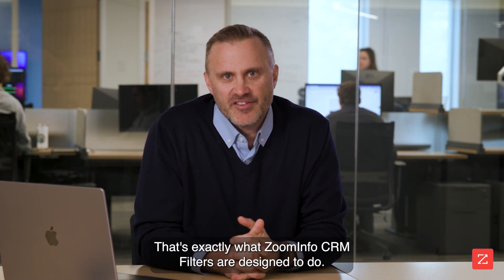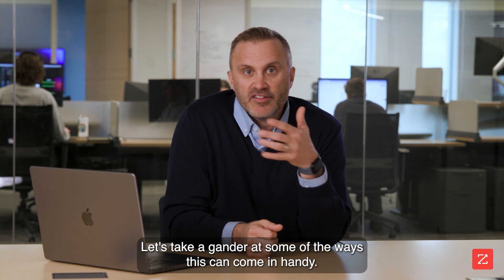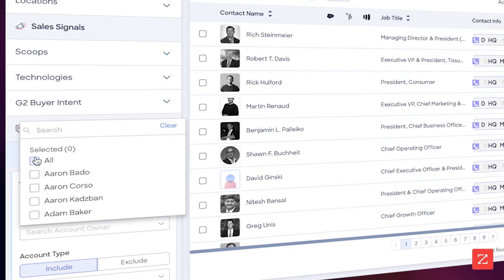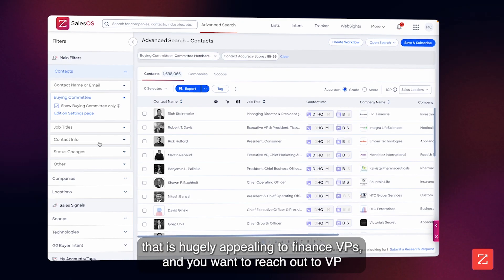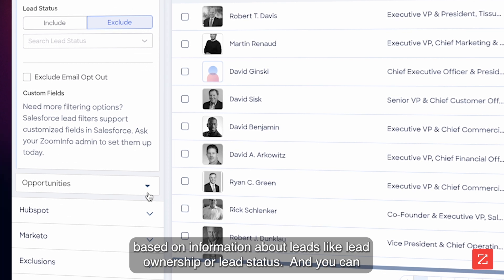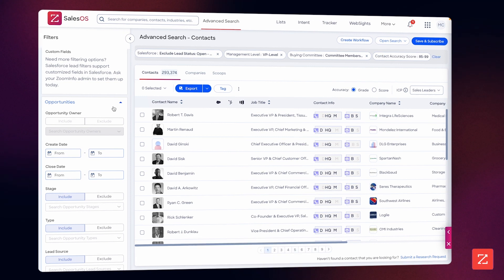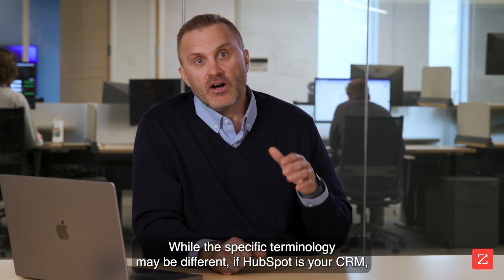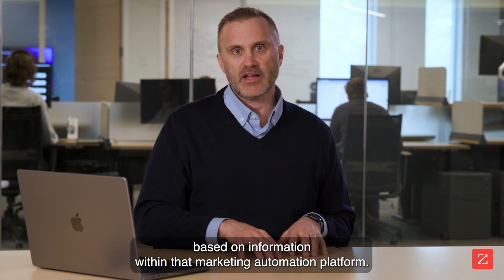ZoomInfo + CRM Integration: Create Perfect Contact Lists in Salesforce & HubSpot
🎯 Unlock the power of ZoomInfo's CRM filters to create precise contact & company lists! Learn how to seamlessly integrate Salesforce, HubSpot, or Marketo data with ZoomInfo searches for laser-focused prospecting.

Discover how to:
• Filter by account ownership & status
• Target specific buying committees
• Create custom field mappings
• Generate precise prospect lists

💡 Perfect for sales teams looking to maximize their CRM data and streamline prospecting efforts.